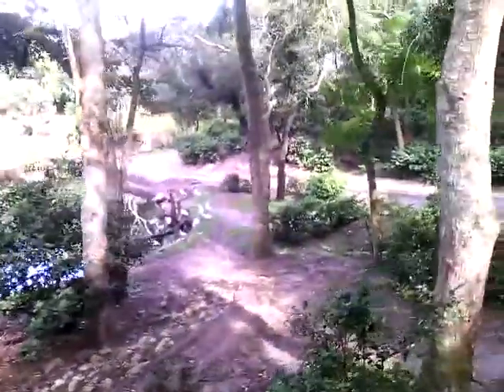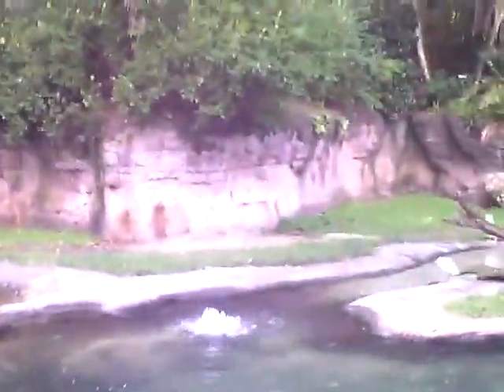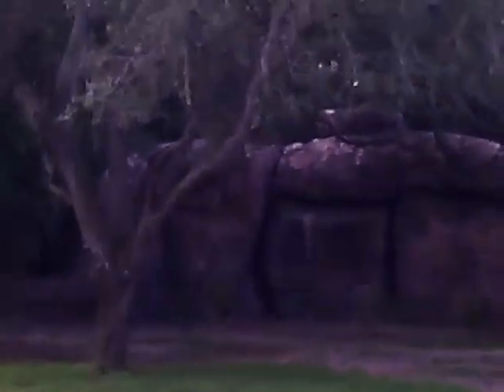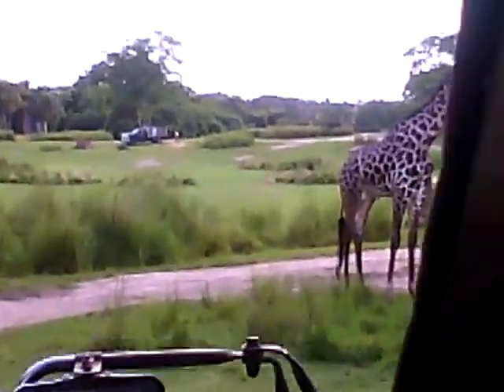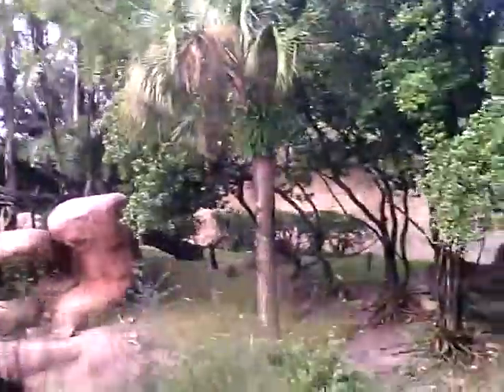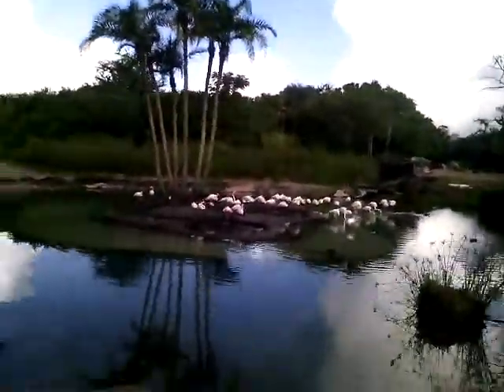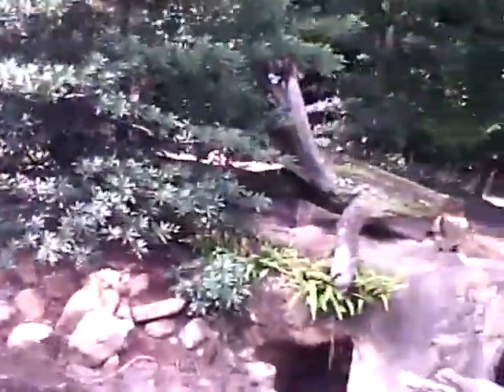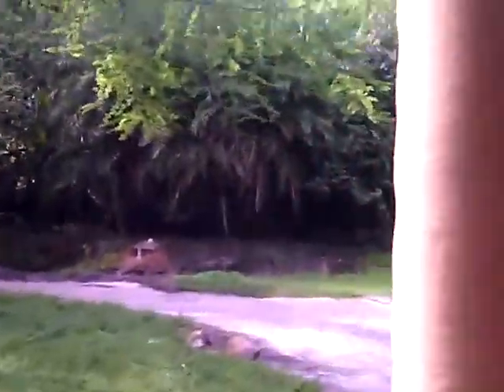MY ANIMAL KINGDOM VISIT FULL VIDEO 31 08 2019 xvid xvid